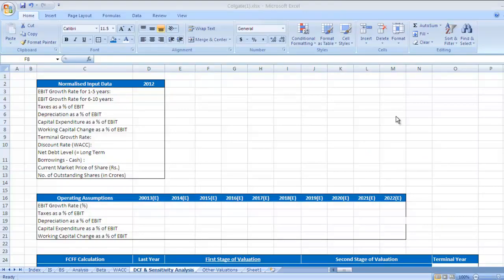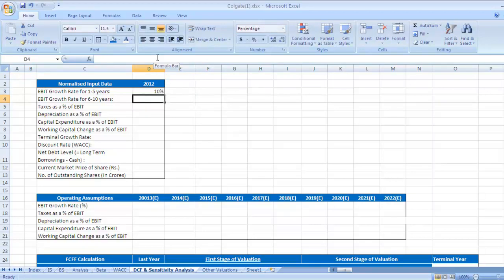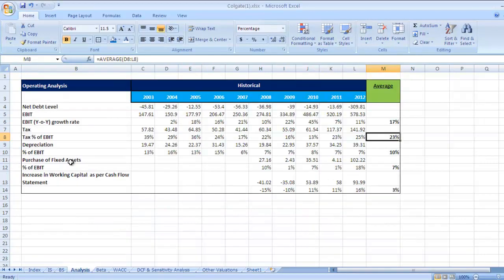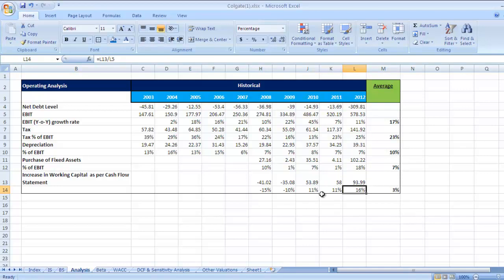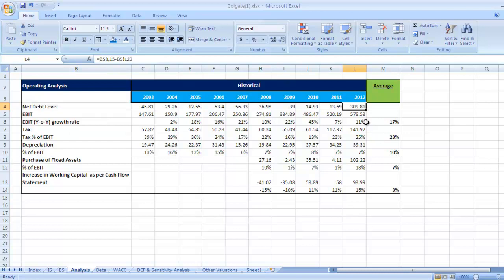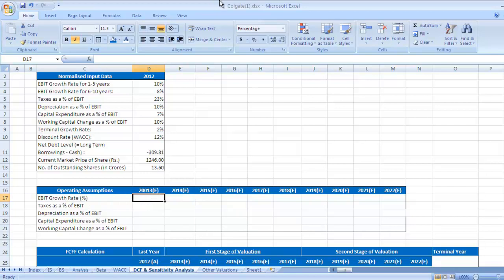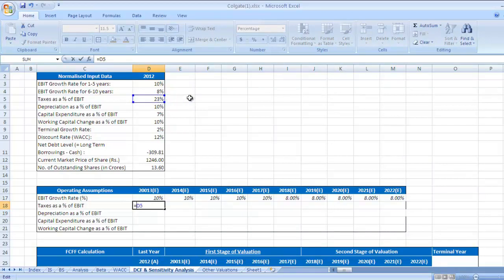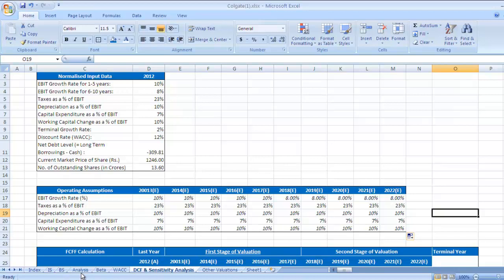Step-By-Step Video on Sales Forecasting Methods | Revenue Projection Model | FinanceWalk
Chapters/ Timestamps:

00:00 Introduction to DCF Valuation Variables 📊
00:48 Three Stages of Growth in DCF Analysis 📈
01:31 EBIT Growth Rate Assumptions 🔢
03:16 Tax and Depreciation Percentages 💼
04:08 Capital Expenditure and Working Capital 💰
05:12 Terminal Growth Rate and Discount Rate 📉
06:33 Net Debt Level Calculation 💸
07:31 Outstanding Shares and Market Price 📊
08:35 Projecting Growth Rates for 10 Years 🔮
10:46 Finalizing Operating Assumptions 📝

Forecasting Financial, Sales, Revenue for Valuation.

SALES - REVENUE GROWTH:
Instead of just assuming a 10% growth rate, base your assumptions on the following:
• Historical trends (calculate CAGR, historical growth rates, an average of historical growth rates, i.e. last 3-5 years)
• Specific growth initiatives (why use 15% growth if never grew past 10%? Unless specific growth plans)
• Industry growth and trends
• Strategic analysis
• It is not uncommon to have declining growth rates (still growing but at a slower pace) in the projection period as one cannot grow at 15% or 20% forever.
• Since we know that the past is a RELEVANT indicator of the future, the more number of historical years in your analysis the better when justifying your projection inputs.
• Sensitize your projections for "Base Case" or "Mgmt Case", "Optimistic" or "Aggressive" and "Pessimistic" or "Downside" cases!

SALES - REVENUE GROWTH RATE (Strategic Analysis) EXAMPLES  :
Wal-Mart-Reliance Retail-Big Bazaar (Retailer):
• Regression analysis of sales vs. GDP and-or population growth
• Sales - square foot - a type of store; this allows you to capture:
   - Number of stores (and growth in the number of stores)
   - Type of store
- Same-store comp sales (critical to retail)
   - Size in sq. foot per store (stores get larger on average due to space efficiencies or expansion)
Coca-Cola -Pepsi-Thumps Up(Beverage):
• Geographic:
• US: more mature, saturated market & slower growth
• Asia: rapid growth:  get each person in India to drink 1 Coke per year: extra billion + cans sold!
• Product Type and Demographic Changes